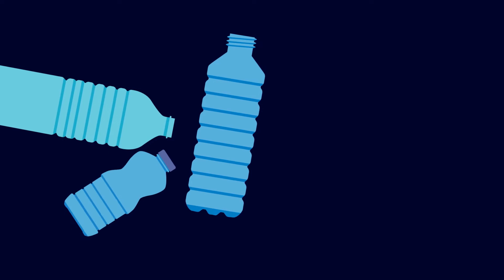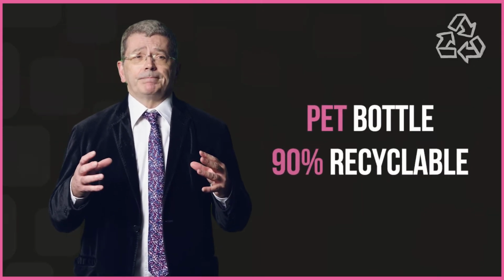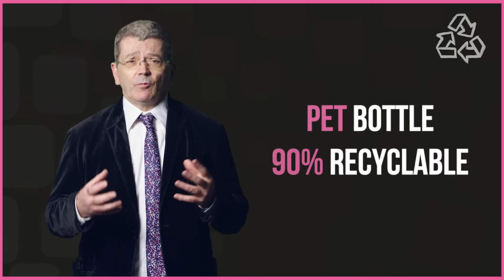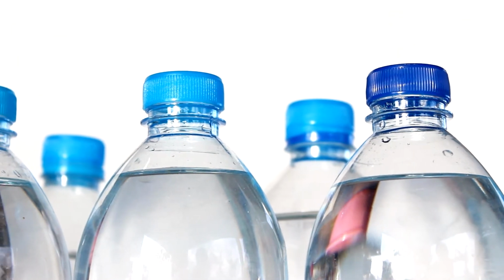Can I make 1 kg of recycled plastic from the original 1kg put in to the bin? Another answer.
Arthur Garforth, Professor of Catalysis in the Department of Chemical Engineering at The University of Manchester gives a different view on whether we can get 1kg of recycled material from 1kg of material we put in the recycling bin.